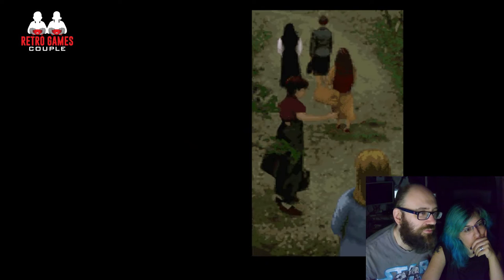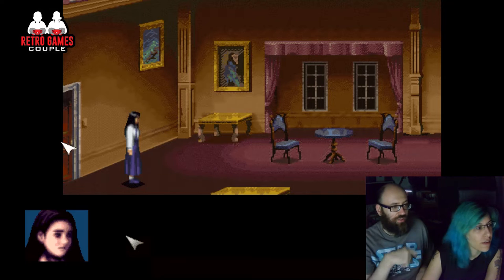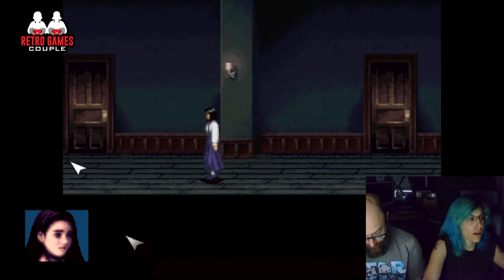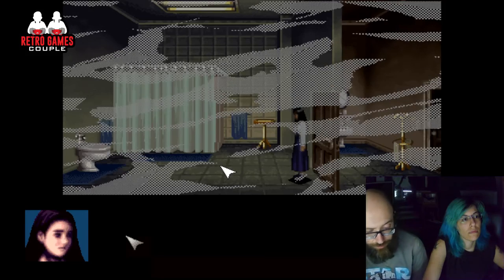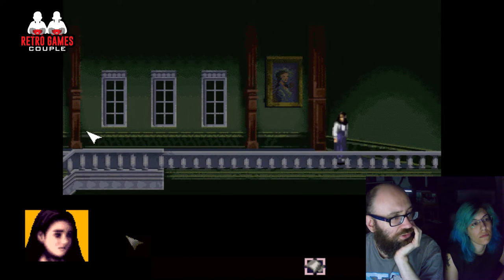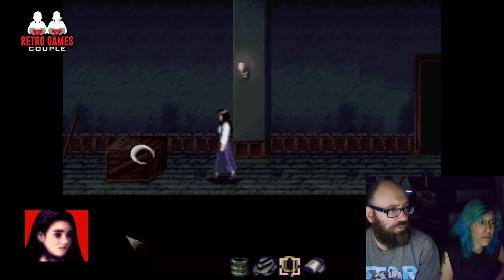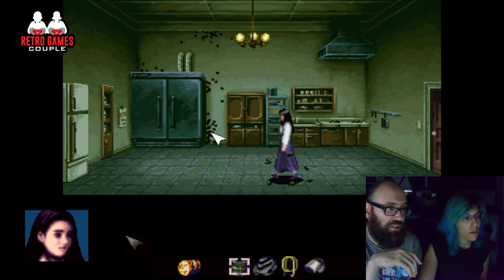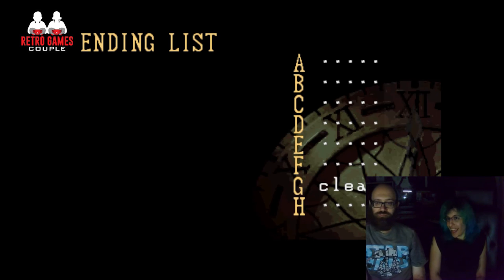Let's play Clock Tower! (1995 / PC / FULL Playthrough - Ending G)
We are playing the English-patched original PC version of Clock Tower (not the one in PSX, as this was the second one actually). We do a completely blind playthrough learning the (easy) mechanics as we go and finally we get the "G" Ending!

We are sure to return to this game in the future!